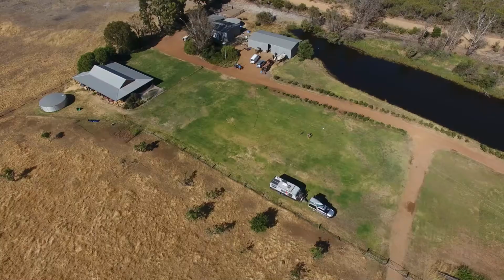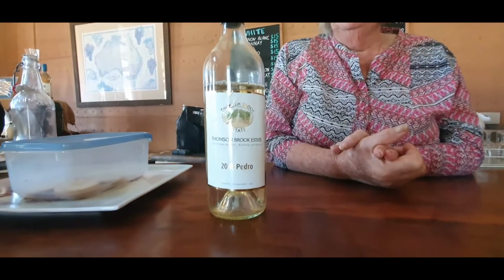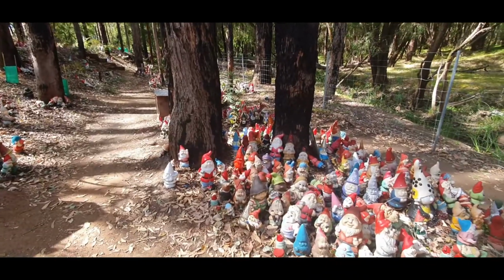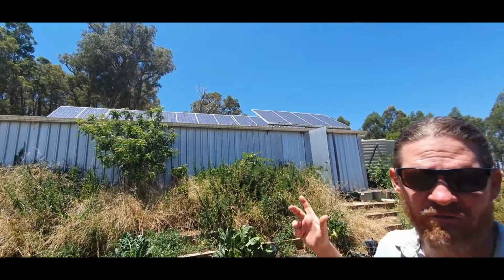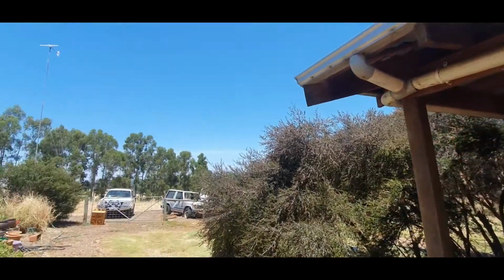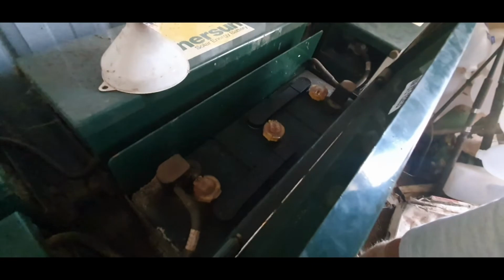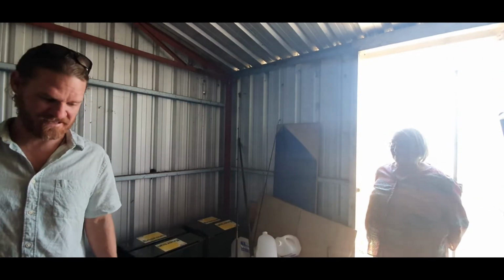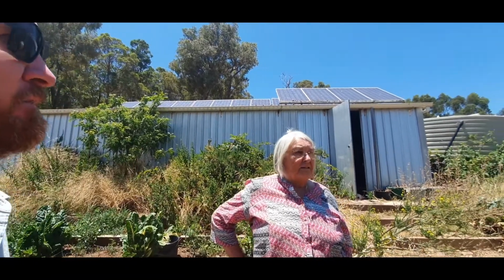Case Study- Thomson Brook Estate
Case Study- Wine, Free camping and Off-grid Living!

We visited Thomson Brook Winery, near Donnybrook in South West Western Australia and enjoyed a few nights camping for free!

We used the Winery as a base to explore the activities around the local area.

Pam and Terry welcome campers to stay on their lawn as long as you are fully self contained.
They are also more than happy to provide a full wine tasting of their selection of wines and its only 50m back to your van!

They have lived off-grid for 15 years, so we head up to the top of the hill to visit the house and the old off-grid system.

It was built with good gear including a Selectronic inverter/charger, BP panels, Enersun batteries and Soma wind turbine, and it is still going strong after all this time.

A little segment with something for everyone.